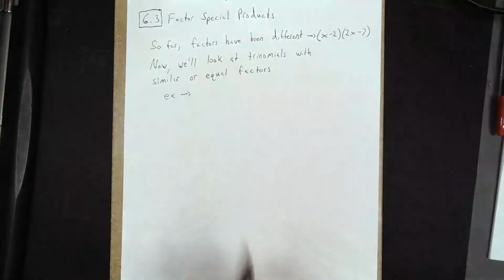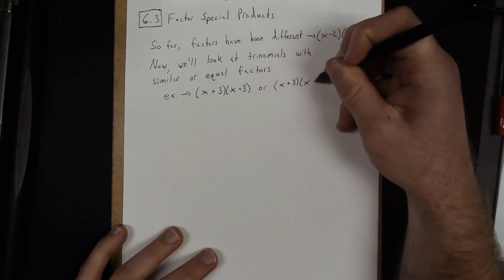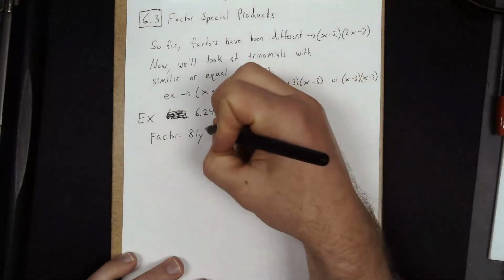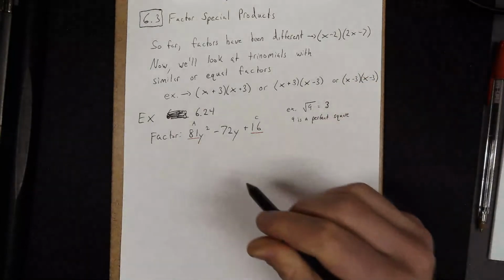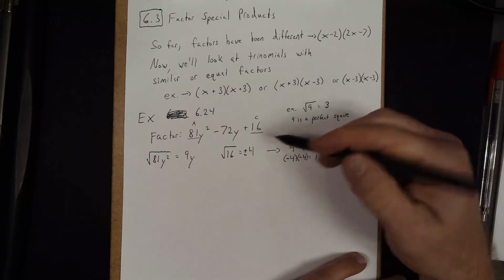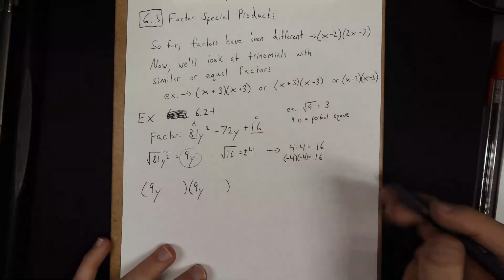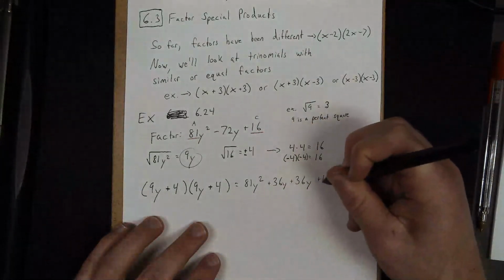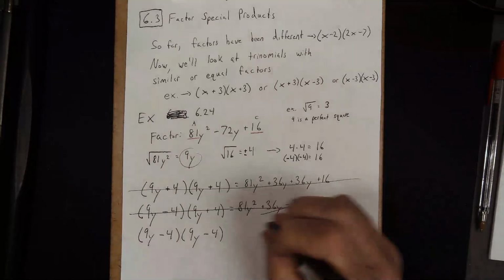Sec 6.3 - Example 6.24